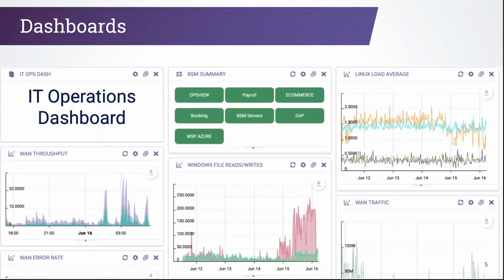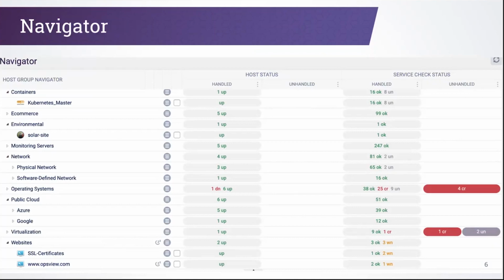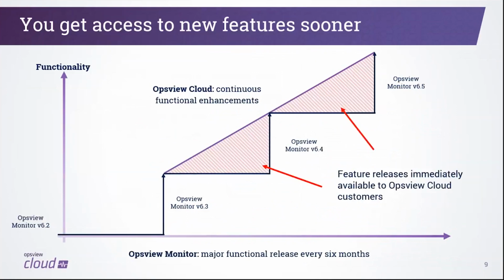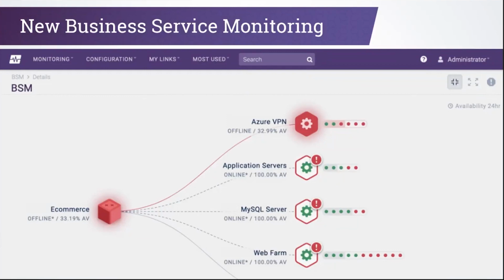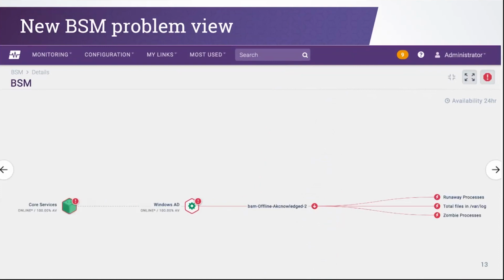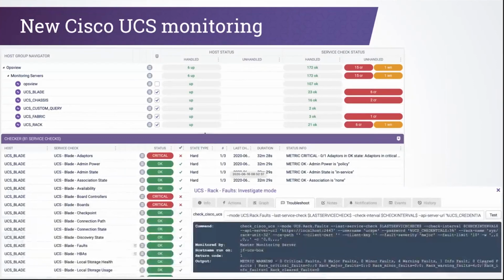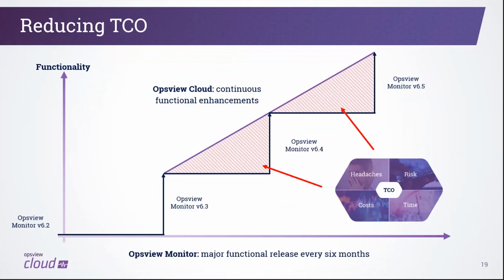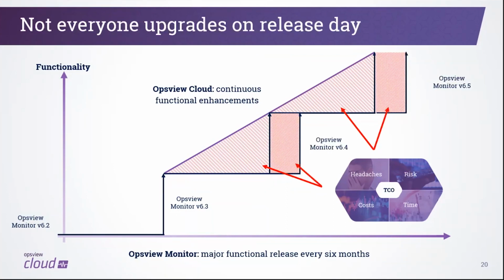Webinar: Opsview Cloud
You probably already use many of your business-critical applications in the cloud - Office 365, Salesforce, Jira. The compelling benefits of hands-off administration, always up-to-date functionality, and the latest security fixes are now available with Opsview monitoring. This webinar details how with Opsview Cloud you never have to deal with a severity 1 issue in the middle of the night, never have to agonize over when to upgrade to the latest version of Opsview and never have to apply security patches in a hurry.